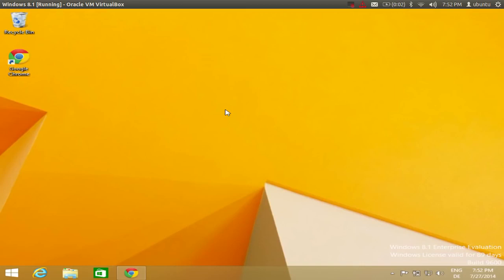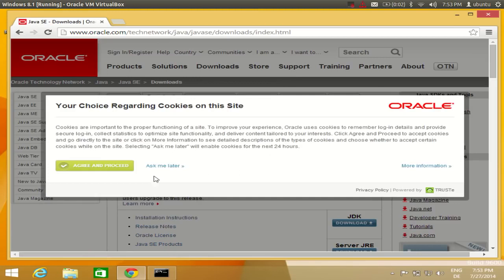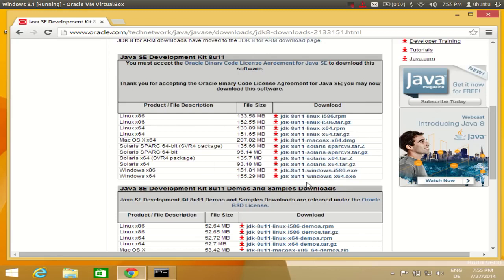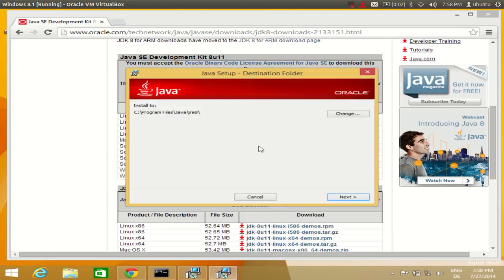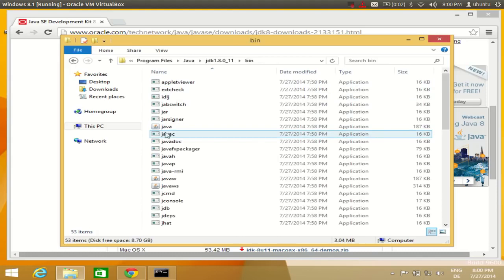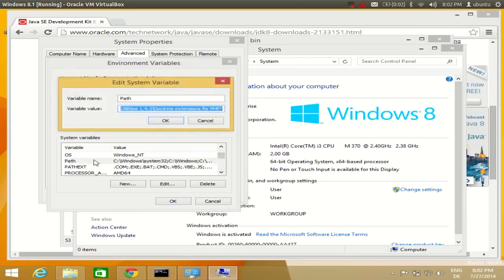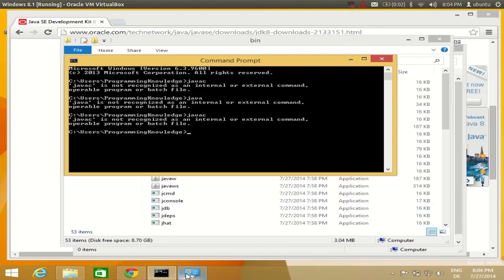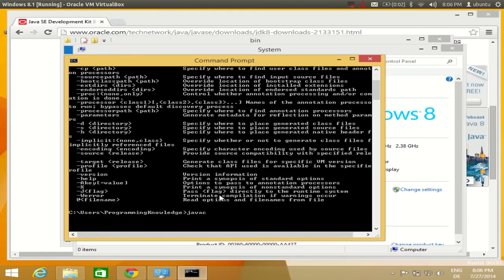Installation of Java JDK on Windows 8 / Windows 8.1 / Windows 10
Installation of Java JDK on Windows 8 / Windows 8.1

Setting the path and variables in Windows 10
1. From the desktop, right-click the very bottom-left corner of the screen to get the Power User
Task Menu.
2. From the Power User Task Menu, click System.
3. In the Settings window, scroll down to the Related settings section and click the System info
link.
4. In the System window, click the Advanced system settings link in the left navigation pane.
5. In the System Properties window, click on the Advanced tab, then click the Environment
Variables button near the bottom of that tab.
6. In the Environment Variables window (pictured below), highlight the Path variable in the
System variables section and click the Edit button. Add or modify the path lines with the paths
you want the computer to access. Each different directory is separated with a semicolon, as
shown below.
C:\Program Files;C:\Winnt;C:\Winnt\System32;C:\Program Files (x86)\Java\jdk1.8.0_201\bin

Setting the path and variables in Windows 8.1 & Windows 8
1. From the desktop, right-click the very bottom-left corner of the screen to get the Power User
Task Menu.
2. From the Power User Task Menu, click System.
3. Click the Advanced System Settings link in the left column.
4. In the System Properties window, click on the Advanced tab, then click the Environment
5. In the Environment Variables window (pictured below), highlight the Path variable in the
"System variables" section and click the Edit button. Add or modify the path lines with the
paths you want the computer to access. Each different directory is separated with a
semicolon, as shown below.
C:\Program Files;C:\Winnt;C:\Winnt\System32